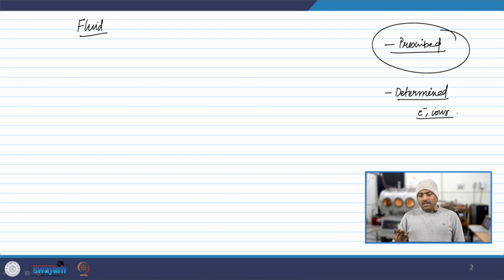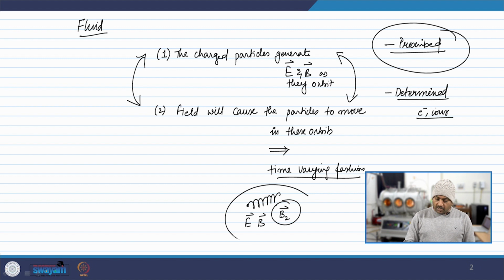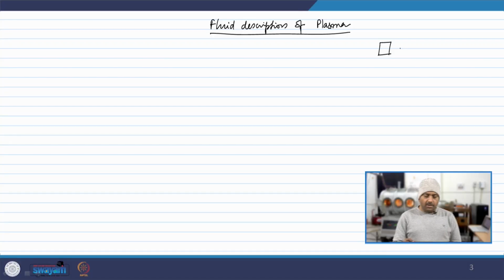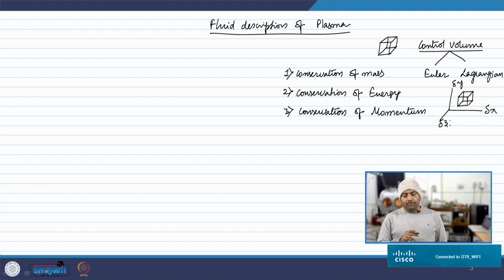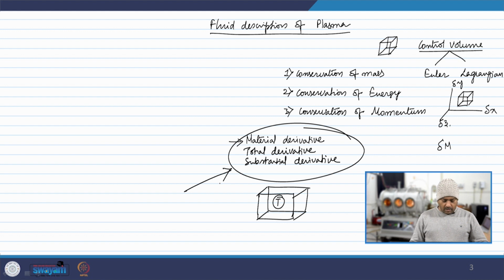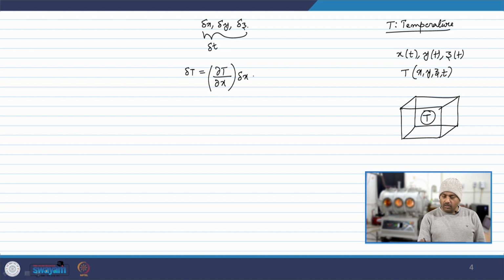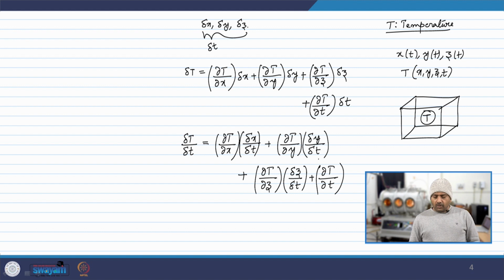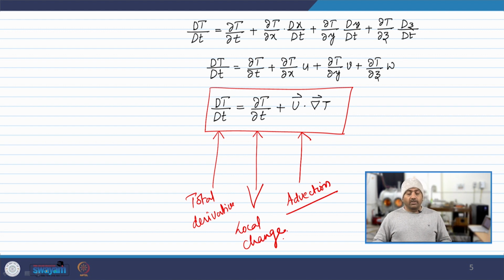Lecture 31: Plasma as a Fluid: Equation of Continuity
In this lecture, the macrophysical aspect of plasma has been discussed. The electric and magnetic fields in the plasma are determined by the motin of the particles in the plasma, and the resulting fields can influence the movement of the plasma. Considering the volume of the plasma as a fluid, the physical characteristics of the plasma can be obtained. An expression of the equation of continuity has been derived when the control volume follows the motion.